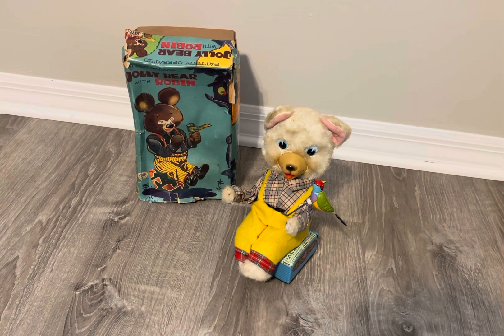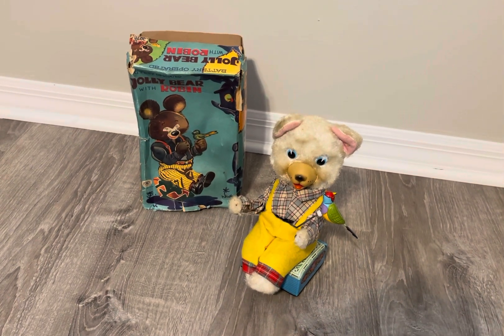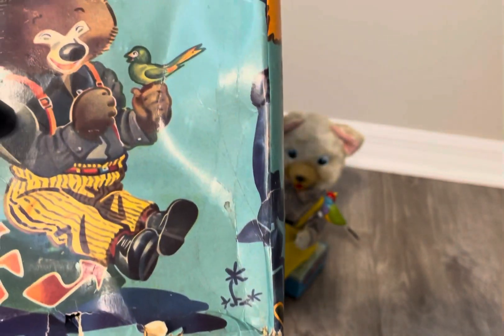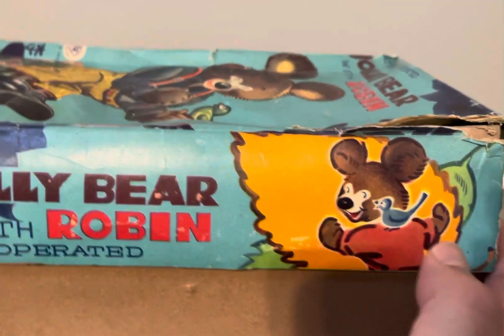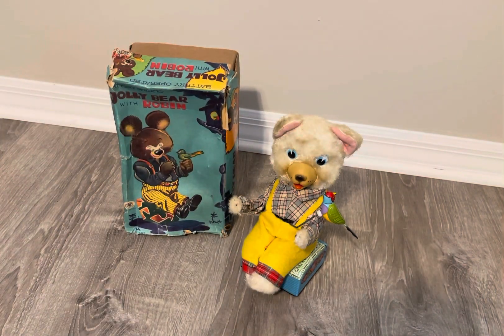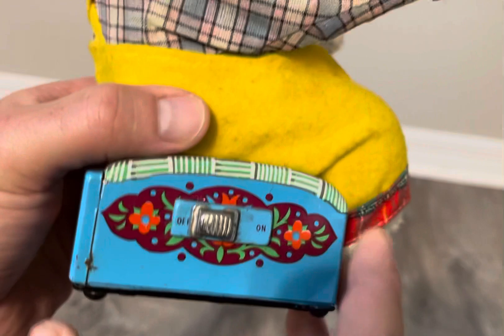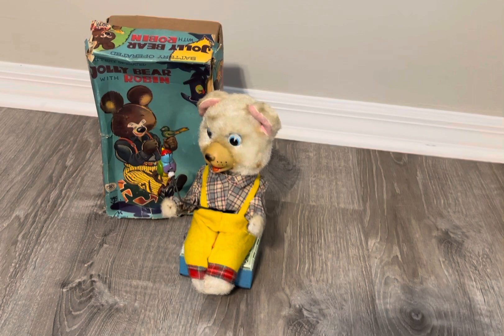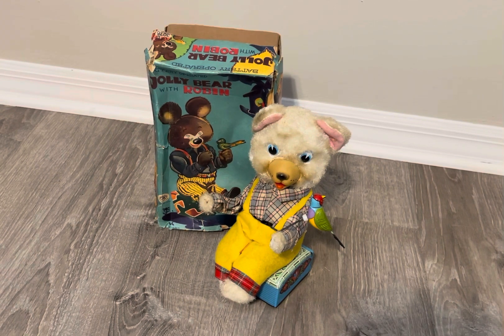Jolly Bear with Robin is one of the rarest Bear toys!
1950’s Masudaya Japan